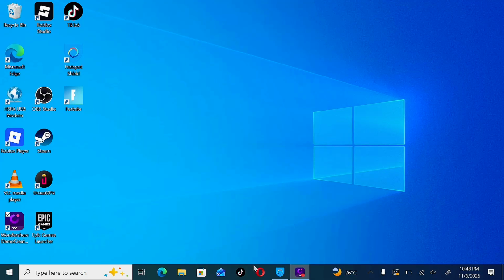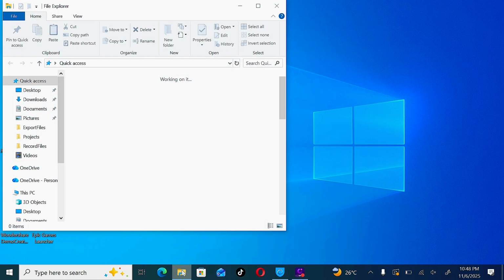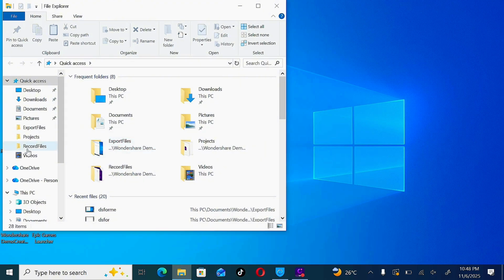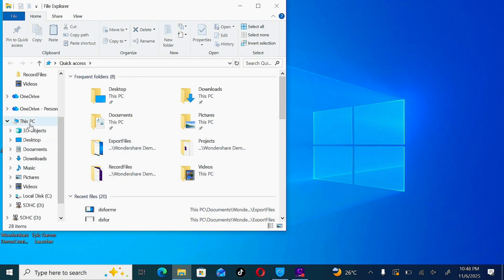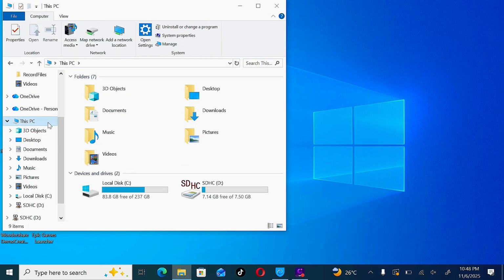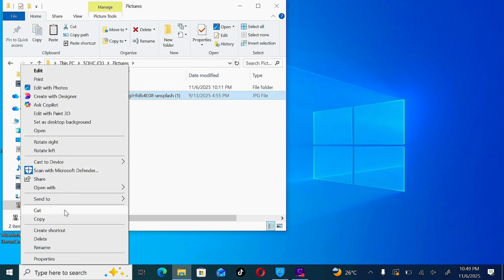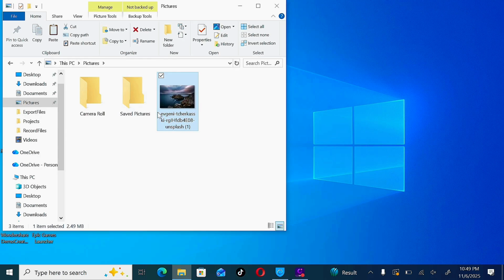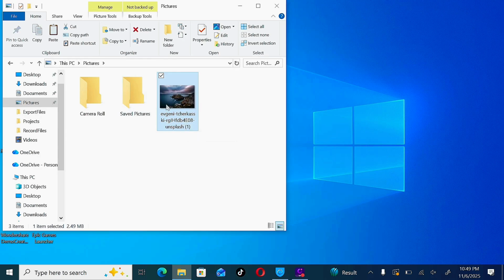How to Transfer Photos From SD Card to Laptop & PC!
In this video, I will guide you step-by-step on how to transfer photos from your SD card to your laptop or PC easily. I’ll start by showing you how to properly insert your SD card into your laptop or PC to ensure it’s detected without any issues. You’ll learn how to locate your SD card storage, find where your photos and videos are saved, and then I’ll walk you through how to copy or move them safely to your computer. Whether you’re using a Windows laptop or desktop PC, this tutorial will help you transfer files, photos, and videos from your SD card to your laptop quickly and efficiently. By the end of this video, you’ll be able to successfully move your photos and videos from an SD or MicroSD card to your computer without losing any files.